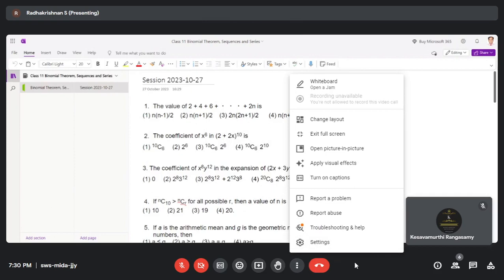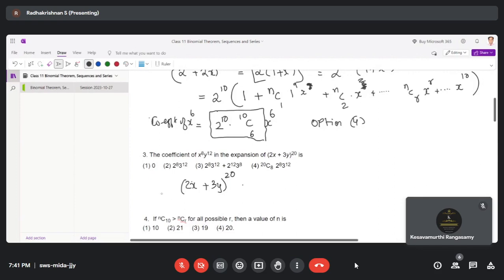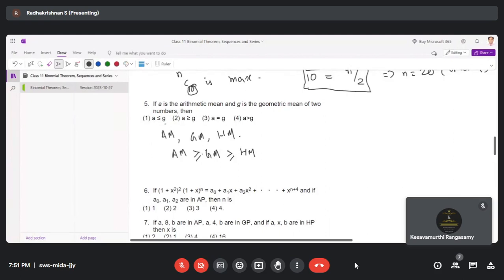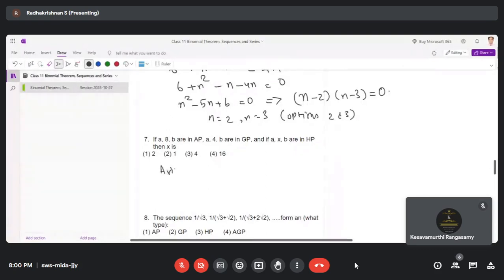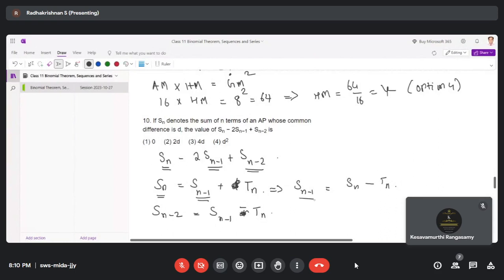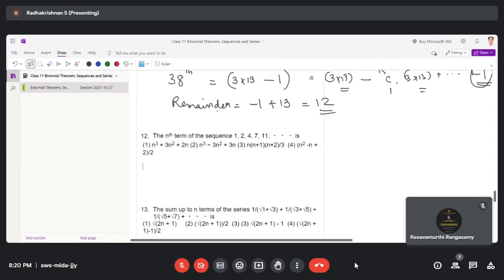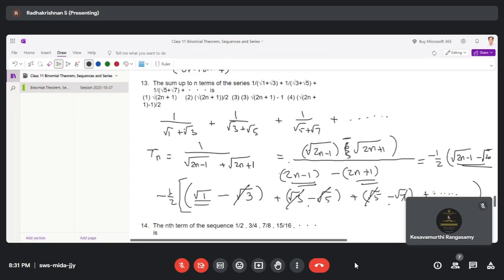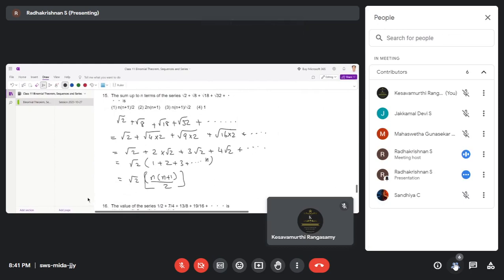JEE 2025 DT OCT 27, 2023/20231027-JE-MA-01 / PERMUTATIONS AND COMBINATIONS